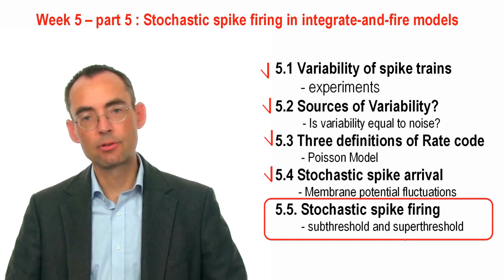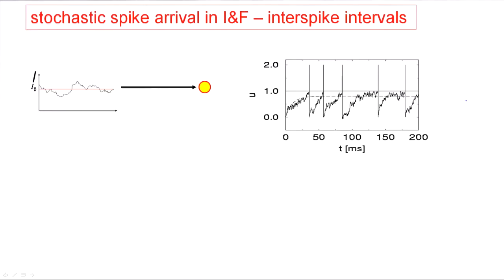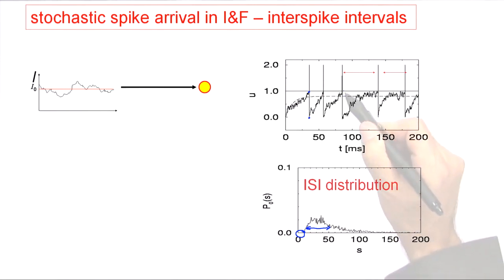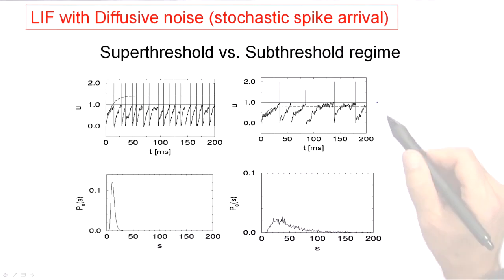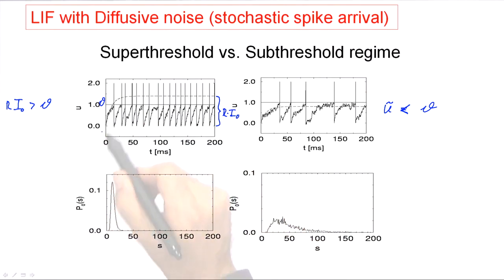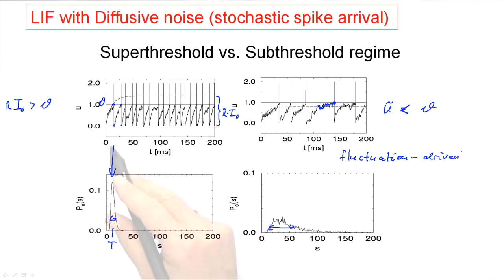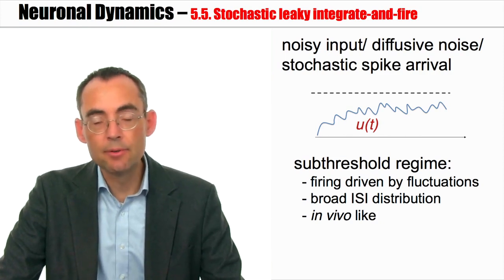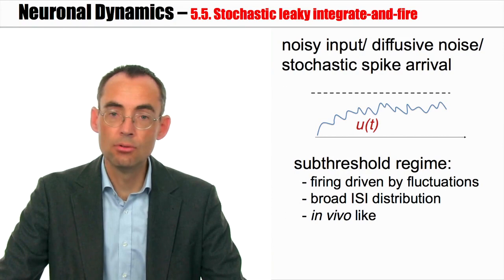CNS5.5 - Stochastic Spike Firing in Integrate and Fire Models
Stochastic Spike Firing in Integrate and Fire Models - Computational Neuroscience: Neuronal Dynamics